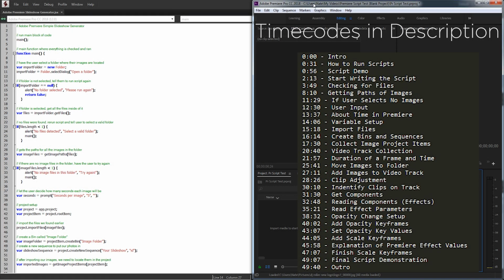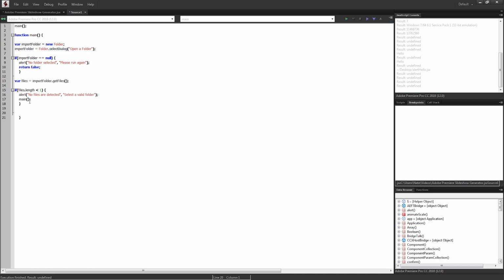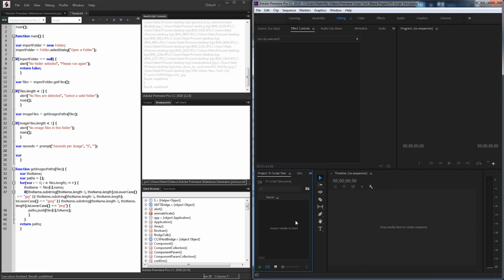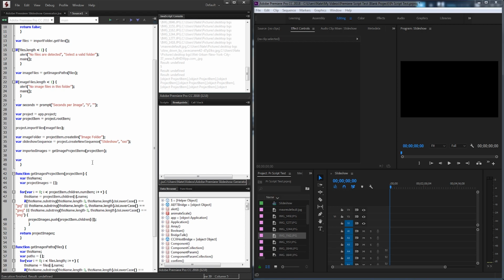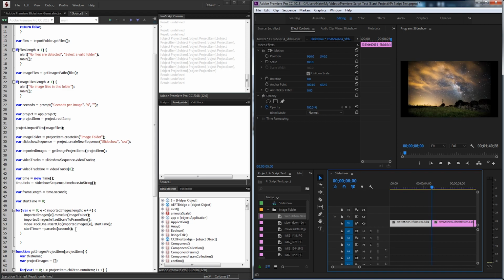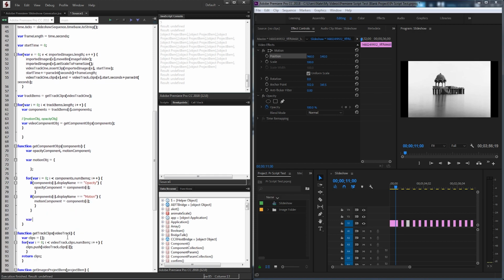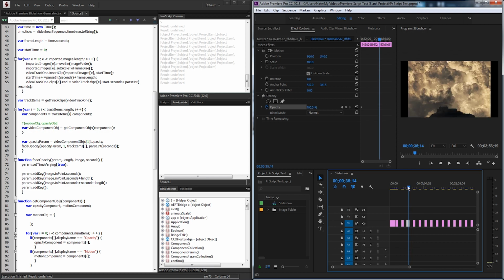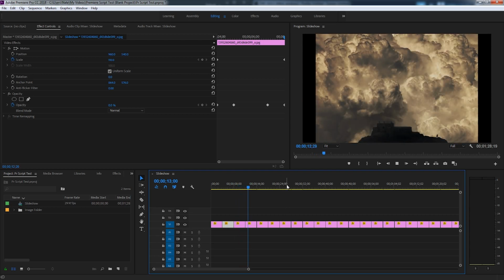Adobe Premiere Scripting Tutorial: Simple Slideshow Generator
In today's special first tutorial, we take an in-depth look at scripting for Adobe Premiere and creating a slideshow easily!
Timecodes:
0:00 - Intro
0:31 - How to Run Scripts
0:56 - Script Demo
2:13 - Start Writing the Script
3:49 - Checking for Files
8:10 - Getting Paths of Images
11:29 - If User Selects No Images
12:30 - User Input
13:37 - About Time in Premiere
14:06 - Variable Setup
15:18 - Import Files
16:14 - Create Bins and Sequences
17:30 - Collect Image Project Items
20:40 - Video Track Collection
21:57 - Duration of a Frame and Time
25:41 - Move Images to Folder
27:11 - Add Images to Video Track
28:26 - Clip Adjustment
30:10 - Indentify Clips on Track
31:30 - Get Components
32:48 - Reading Components (Effects)
35:21 - Read Effect Parameters
38:32 - Opacity Change Setup
40:02 - Add Opacity Keyframes
43:07 - Set Opacity Key Values
44:05 - Add Scale Keyframes
45:58 - Explanation of Premiere Effect Values
47:07 - Finish Scale Keyframes
49:07 - Final Script Demonstration
49:40 - Outro

adobe premiere scripting Become a channel member to help support and get access to perks